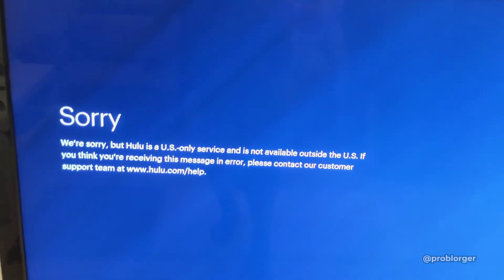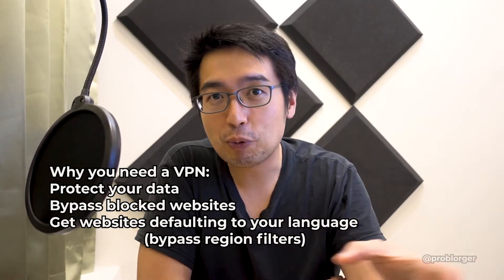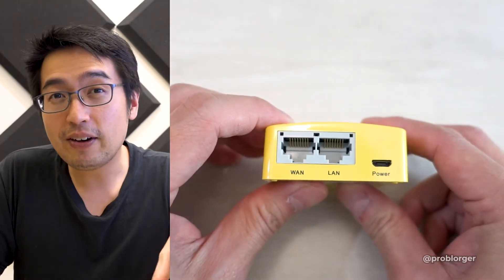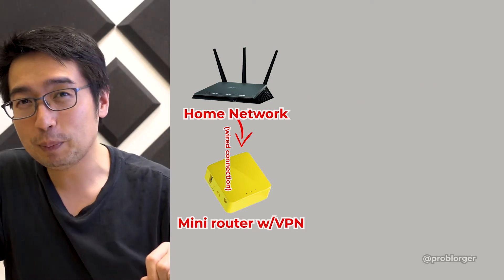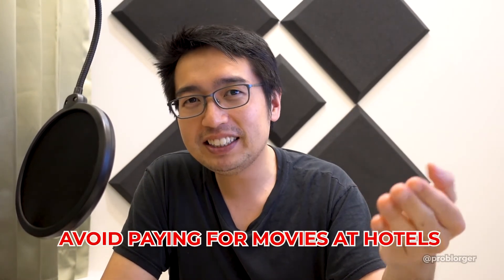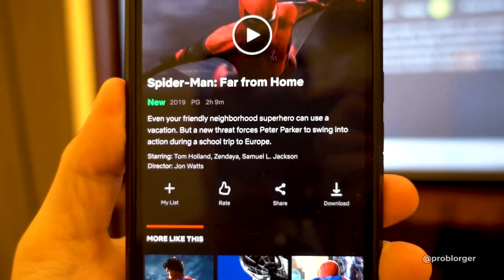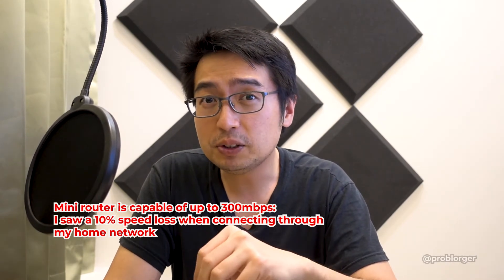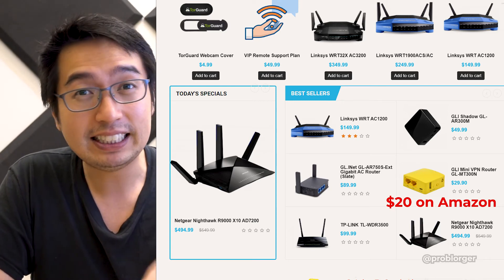The ONLY VPN that works with Hulu and how to stream to your Roku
How to set up a US IP Address from anywhere in the world!
[Beating Region Blocking with VPNs] If you've ever used Netflix while traveling, you'll notice that the library of content available to you is different based on your location. And if you've tried to use Hulu abroad, you know it doesn't work. Let's change that.

In this post, we'll cover setting up a VPN that works with Hulu and then how to get your VPN working on your internet router. If you want to set up a Roku VPN for your home network, you'll need to have a router capable of logging in to your VPN connection.

[Most VPN Services don't work with Hulu and Disney Plus]
As you may have already tried, most VPNs don't work! You'll encounter two problems:
1. The VPN connection is too slow for a consistent stream.
2. The streaming services recognizes you are using a VPN/proxy.

I've tried several different VPN services that all failed to connect to US based streaming platforms like Hulu, Disney Plus and Netflix. That's because VPNs use shared IP addresses. When Netflix sees multiple accounts accessing their content from the same IP address, they will recognize it as a VPN and blacklist that IP Address.

[What can you do? Get the Best VPN for Hulu]
Basically you need a dedicated IP Address in the United States that you can VPN into. There are several different services that can do this, but I happened to settle with Torguard and am happy with their service.

You'll need to purchase an IP address that is just for you in the United States. You can do this with Torguard for $20/month or $120/year. Obviously, it's cheaper annually, but since I've been burned by VPN services before, I decided to try it for 1-month before committing.

[Avoid FREE VPN Services]
If you're looking for a free VPN for Hulu, don't bother. Free VPN services have their IP addresses flagged by Hulu already so it won't work. Additionally, FREE VPN services are dangerous because some actually steal your data.

If you actually plan on using a VPN for security, go with a reputable source. Torguard has multiple VPN pricing options, but I pay the extra money with them to get my own IP address in the United States so I can stream Hulu from anywhere in the world.